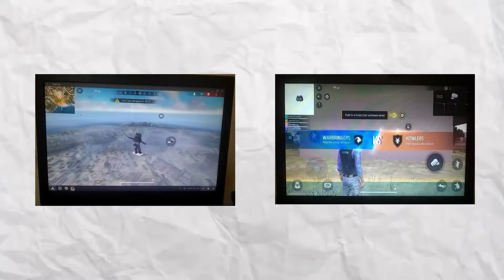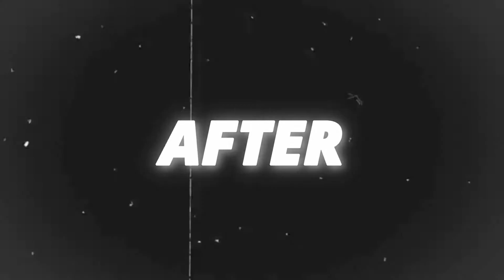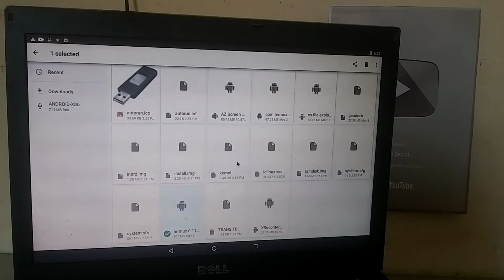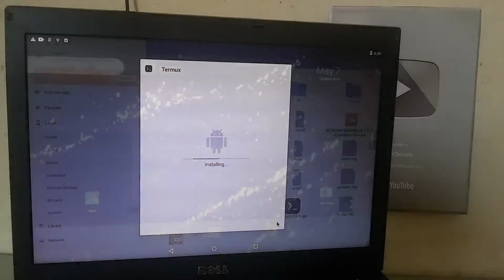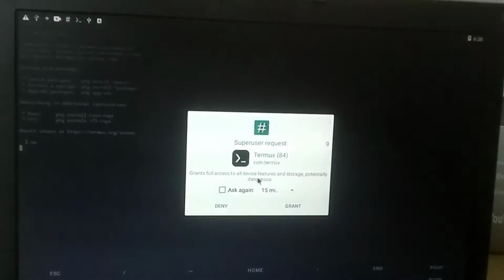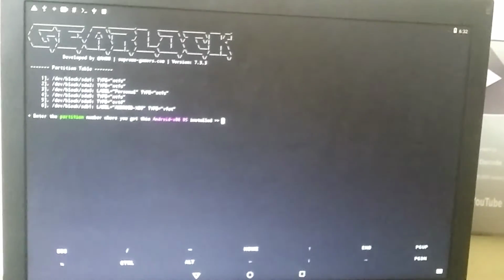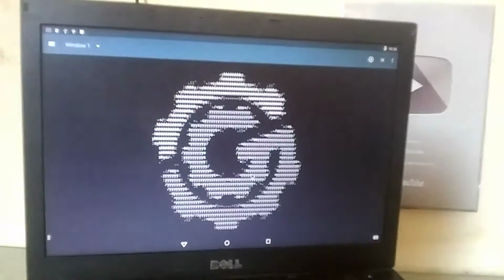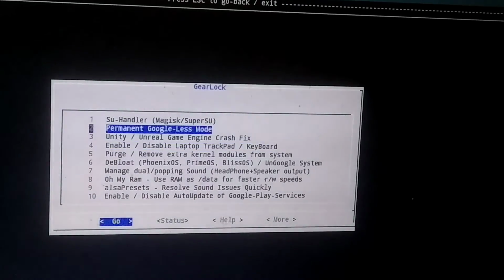How to install Gearlock in any Android OS - No More Lag🔥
Gearlock is basically an extension attached to Android OS in order to get maximum performance while gaming. And in this detailed guide, I will show you how you can install Gearlock on any Android OS, whether you are using Bliss OS, Prime OS, or Remix OS. Gear Lock also fixes problems related to the black screen, which you face in many games like Free Fire or PUBG Mobile.

Chapters:
0:00 Intro
0:40 Files Required
1:11 Installation
3:05 first Look
3:46 The End